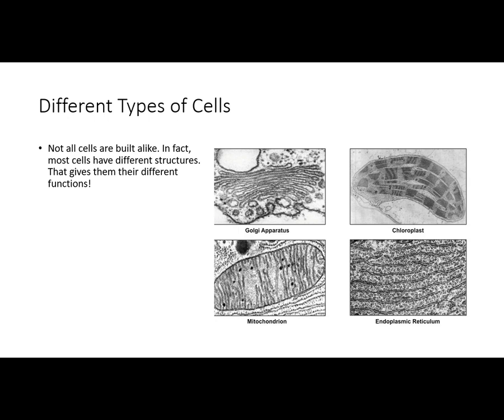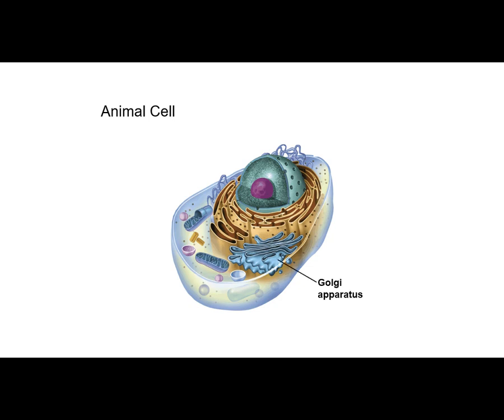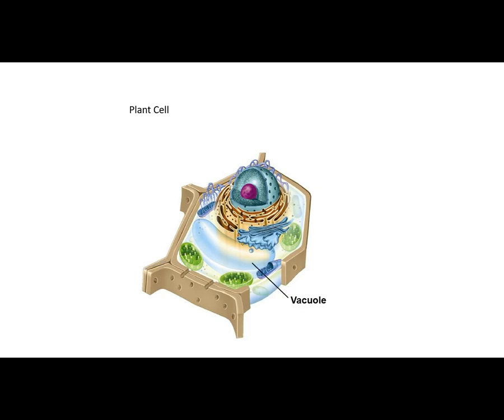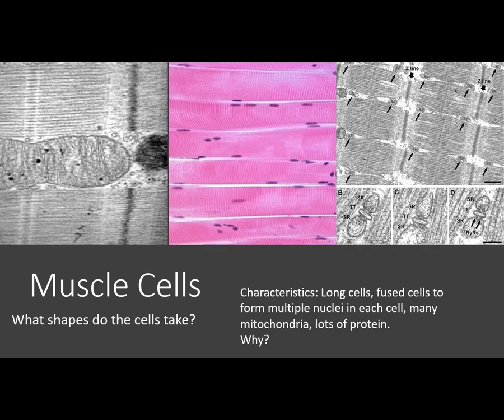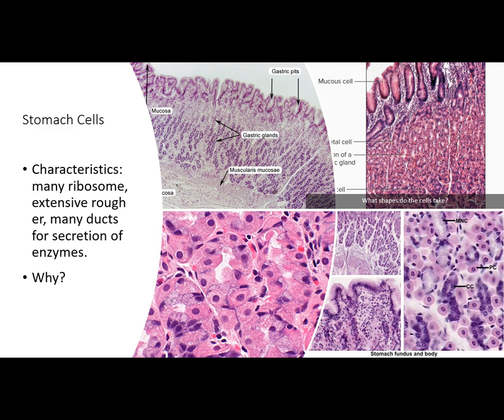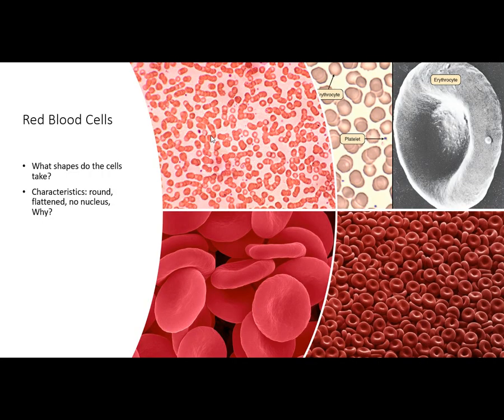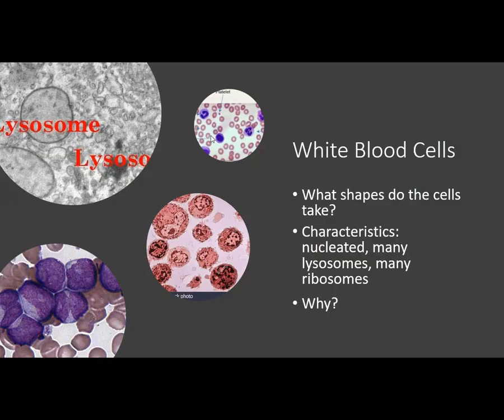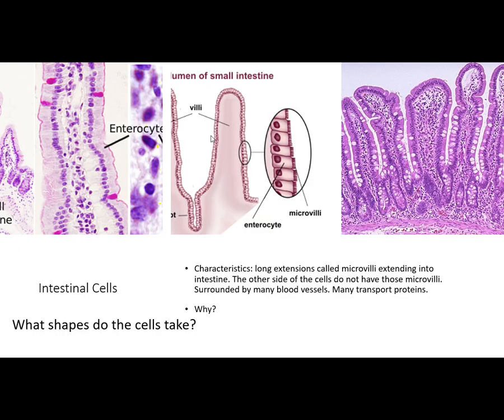Cells Part 3: Specialized Cells (Slides 27-36)